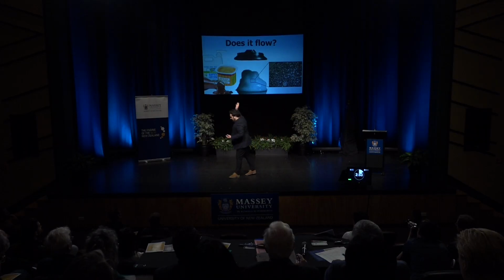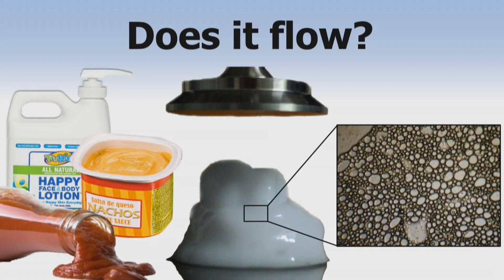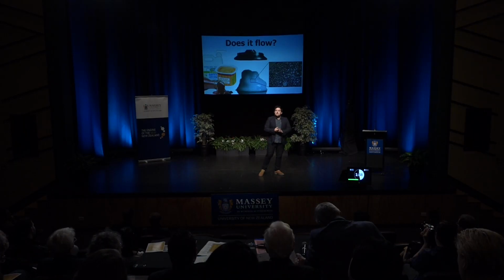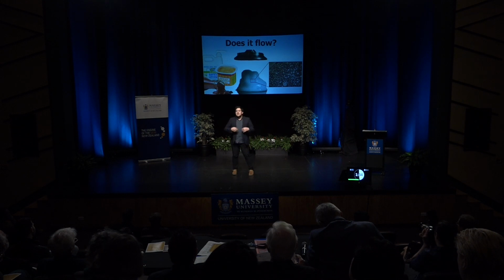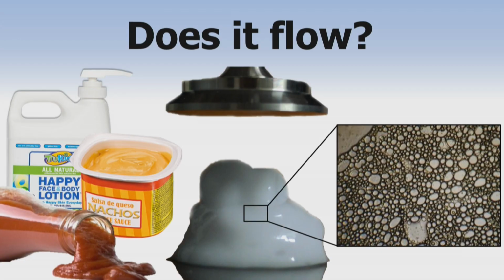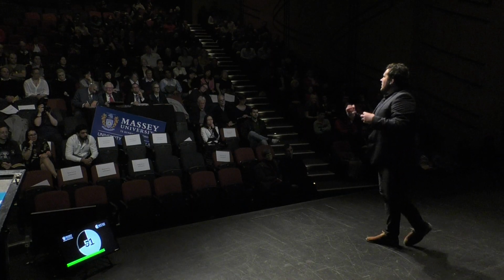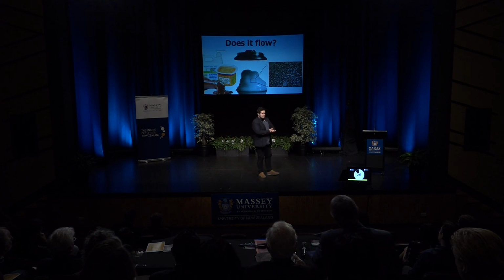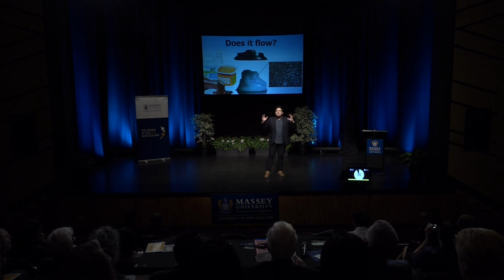Ben Munro - Three Minute Thesis 2017 | Massey University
Ben Munro
Does it flow?
Institute of Fundamental Sciences

3MT